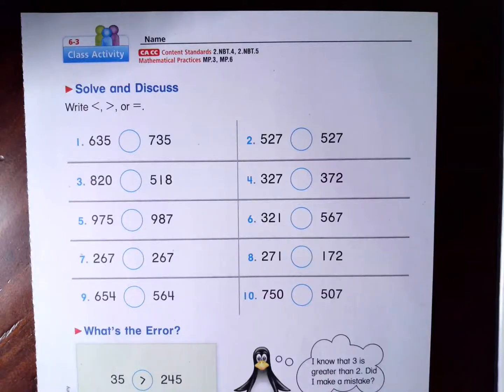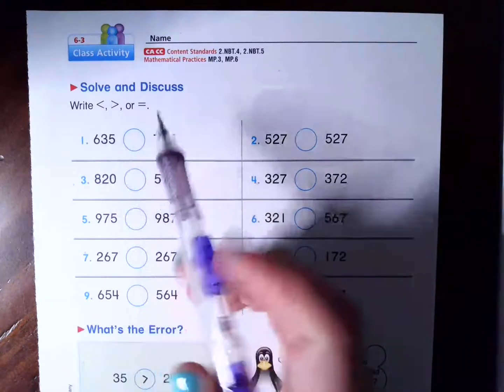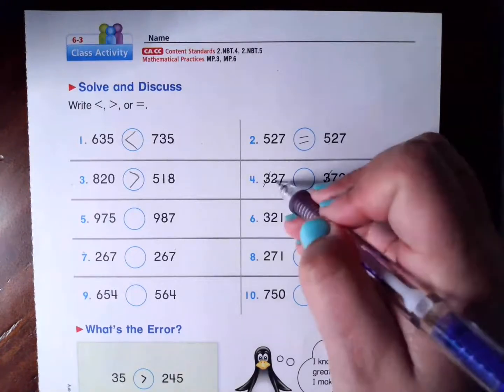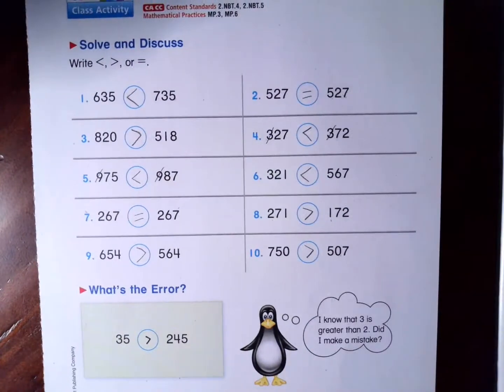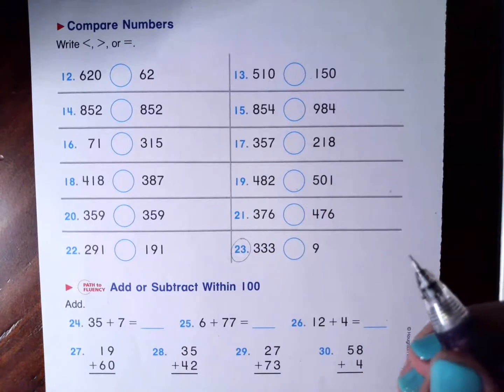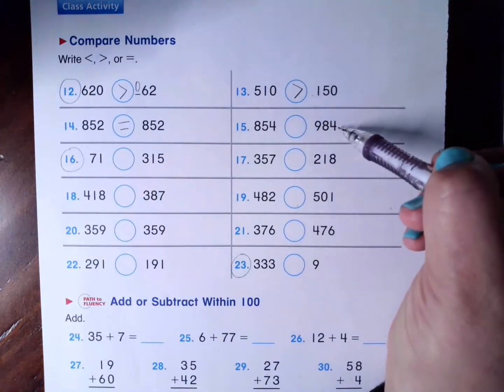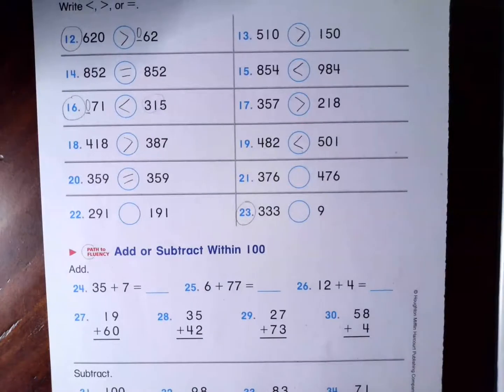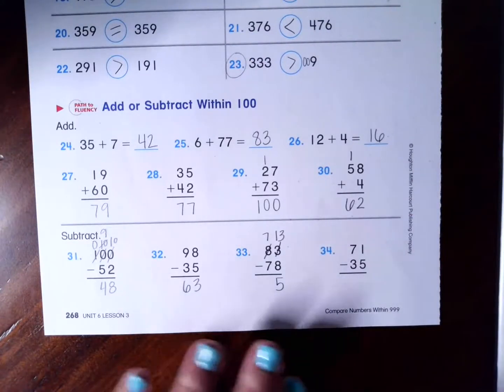Unit 6, Lesson 3 Math